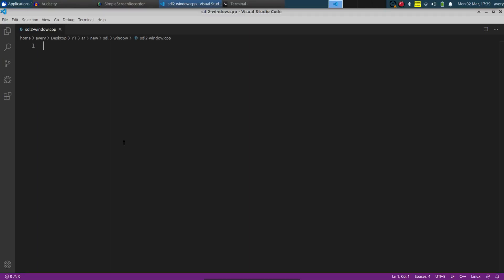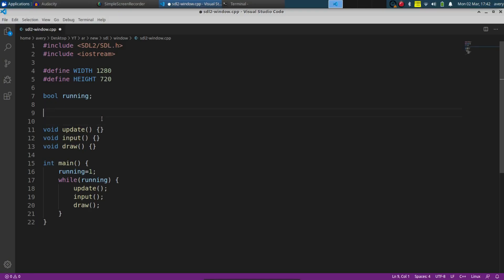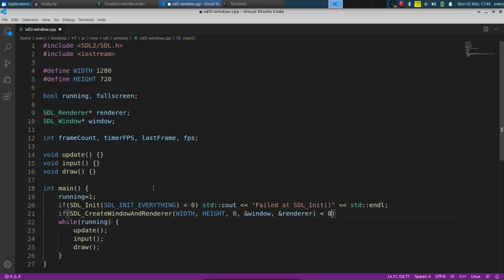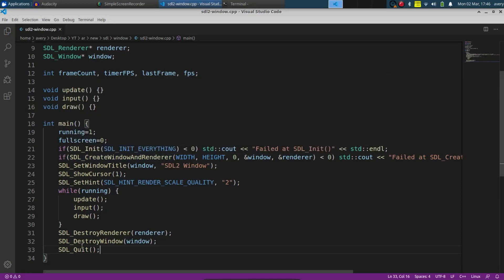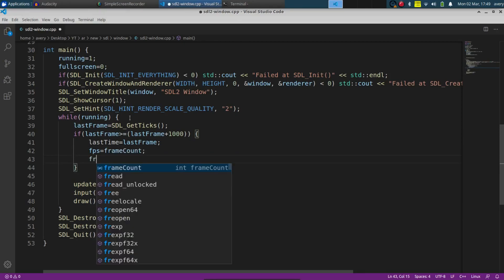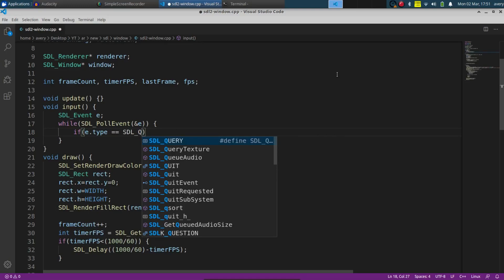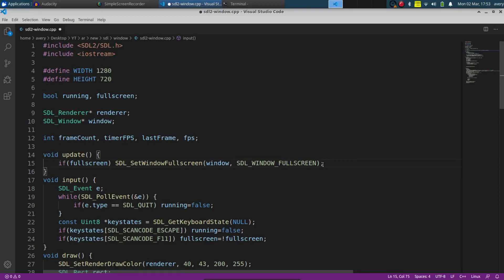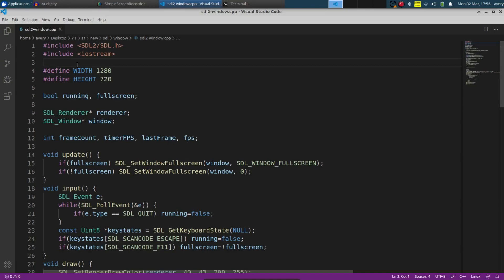C++ SDL2 Window Tutorial - FPS, Keyboard, Fullscreen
Install SDL2

Linux  ► sudo apt-get install libsdl2-2.0-0 libsdl2-dev

Windows Note
SDL libraries need to be included as SDL.h vs SDL2/SDL.h
"If your setting it up on windows using only MinGW and coding with notepad++ on windows, this is the best help I found. Btw if you click on the exe and it says a certain dll cannot be found move the required dll into the same directory as the exe then it should work. Hope this helps anyone struggling setting this up on windows."